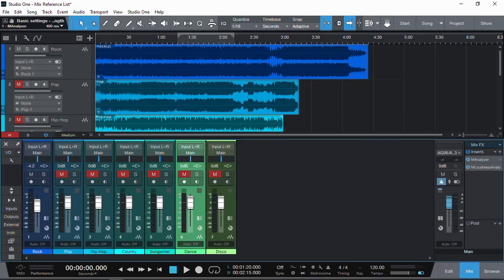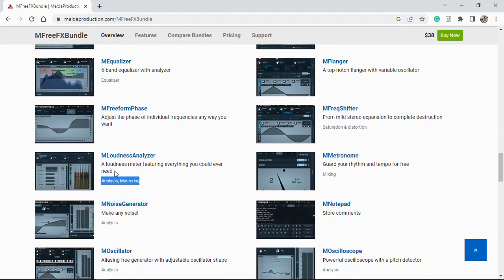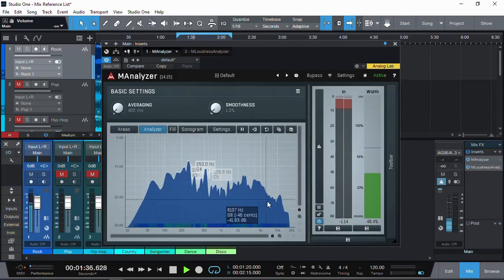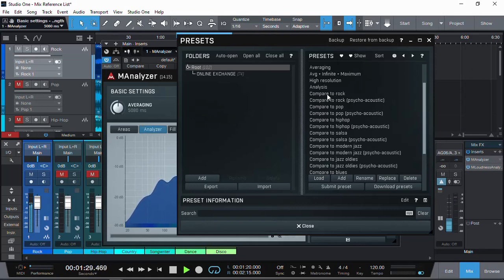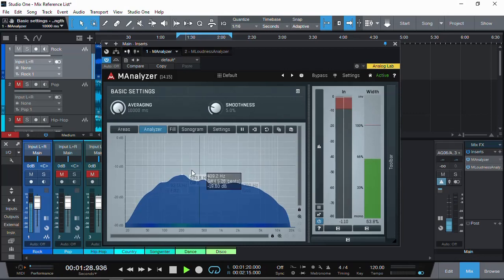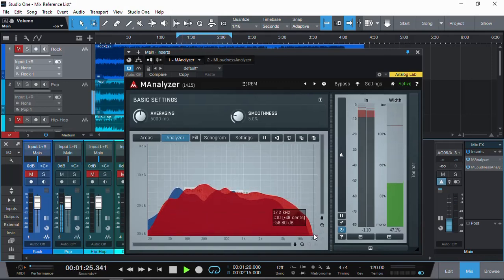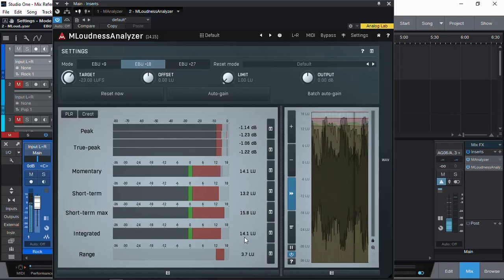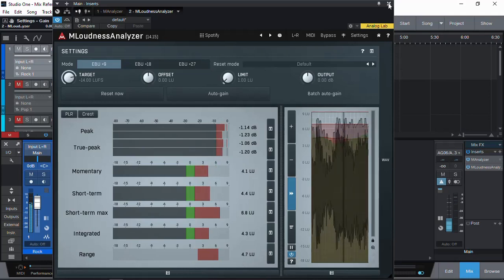FREE Reference Song Tonal Balance Analyzer for Mixing and Mastering | Melda Productions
Melda Productions

20221226